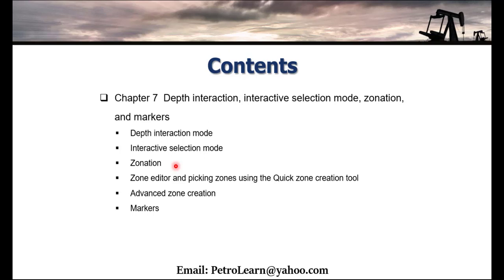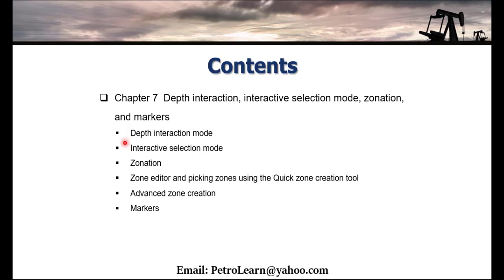Chapter 1 Introduction to Techlog 2018.1